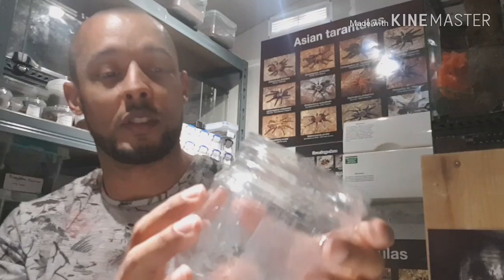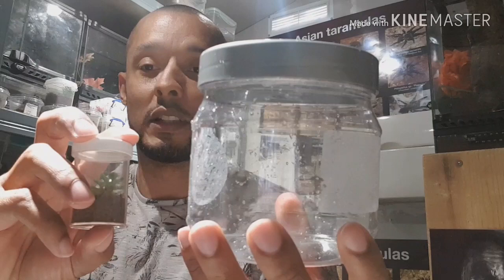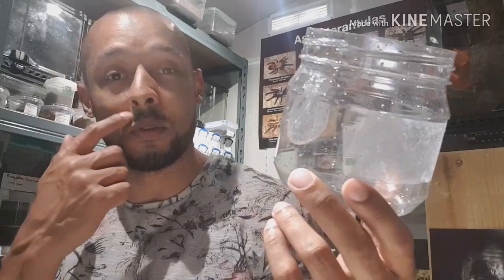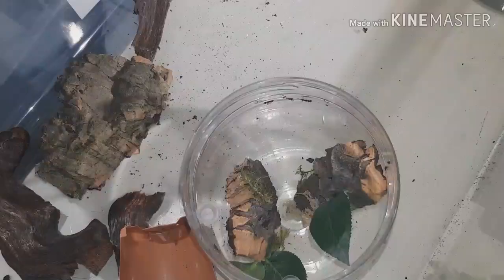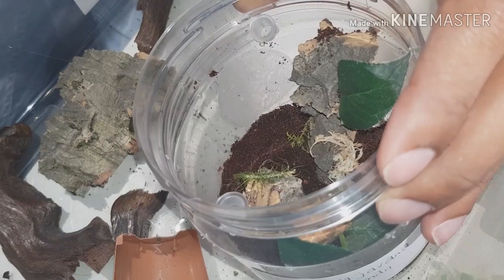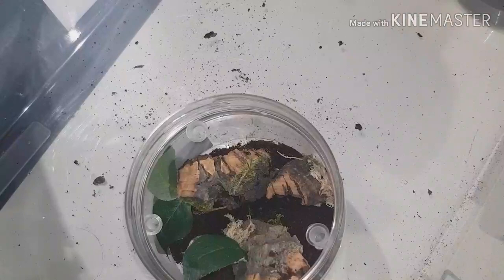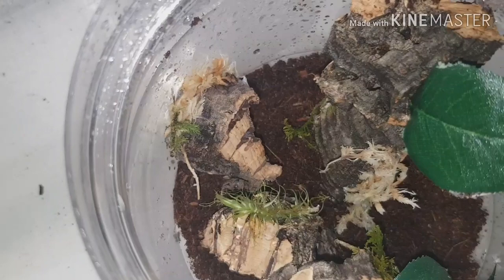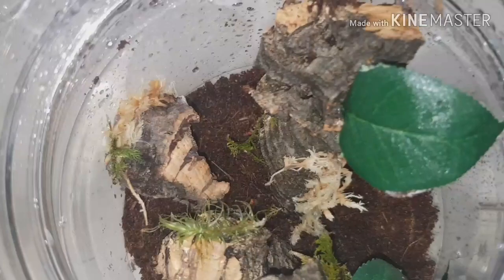My Huntsman Arena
A rehouse of my Heteropoda javana stoney huntsman into a new build called the Arena